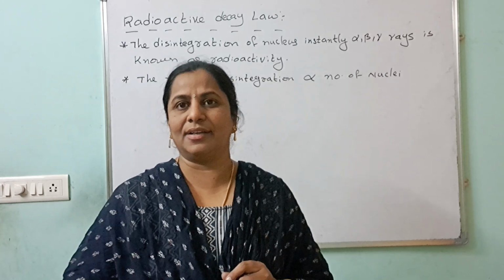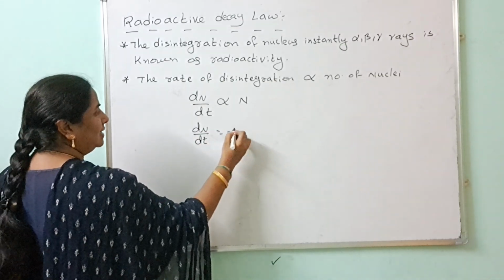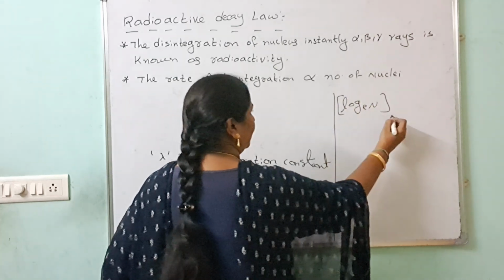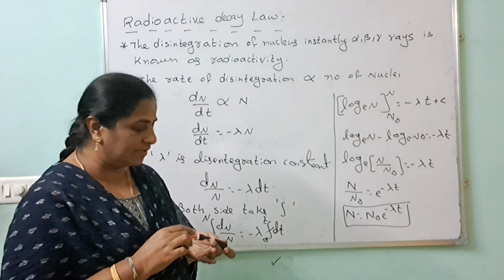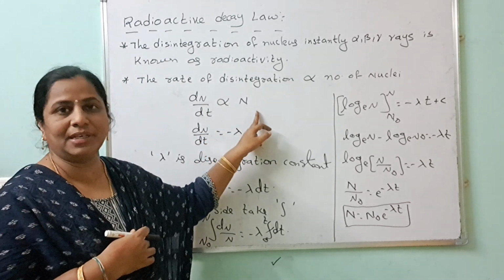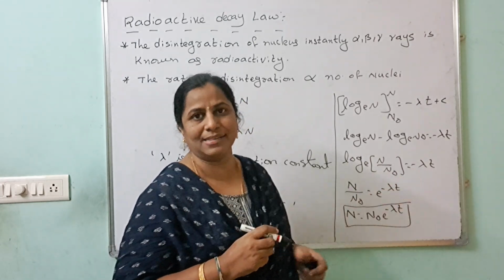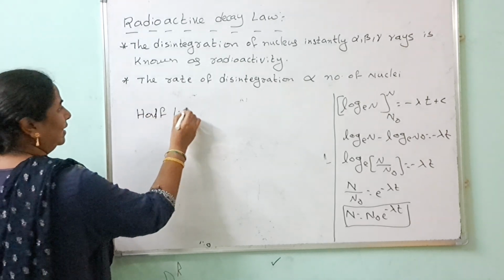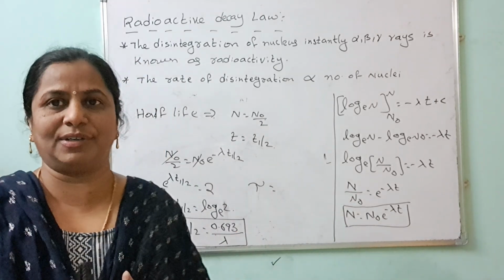Radio active decay law.For BothAp/Ts II year Physics.